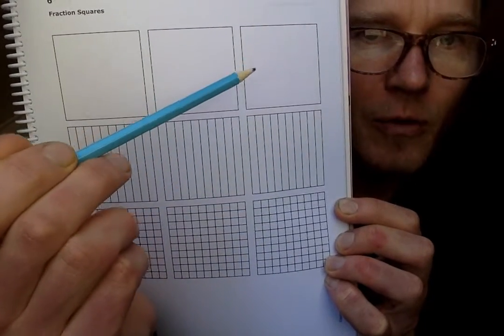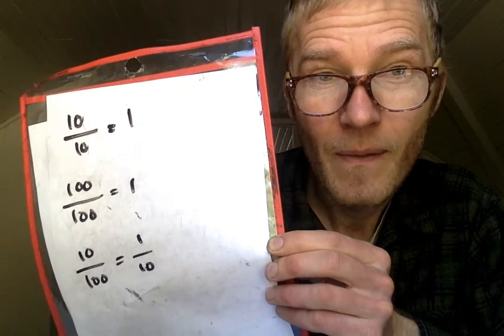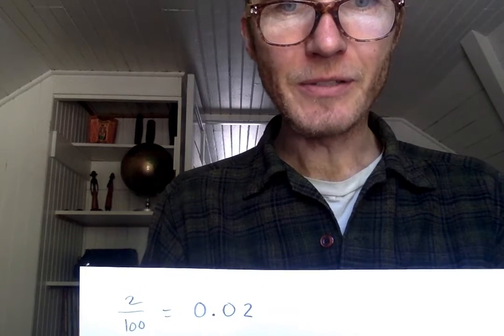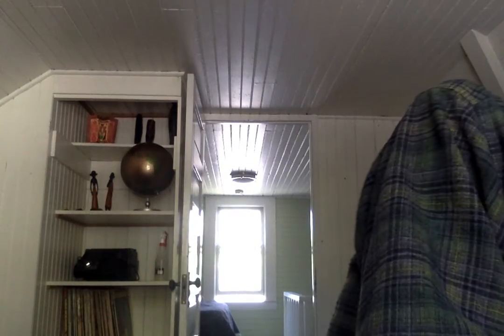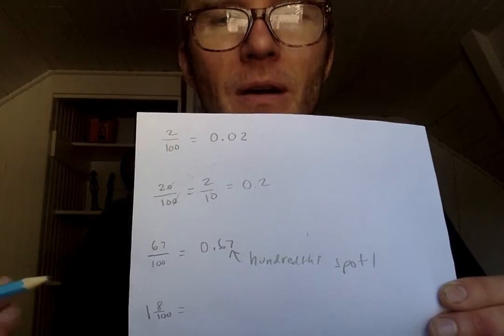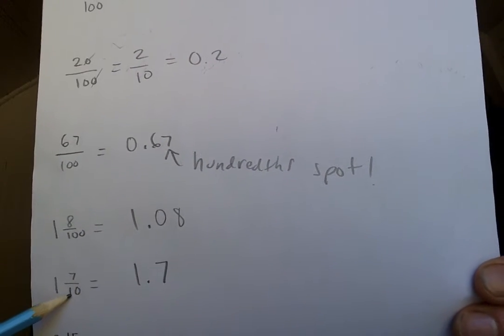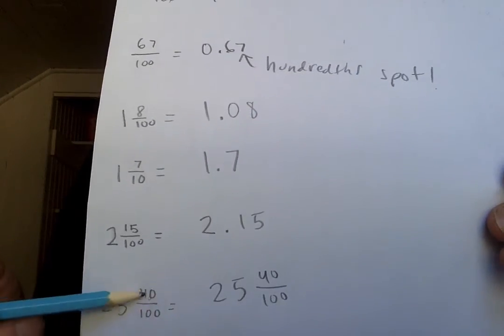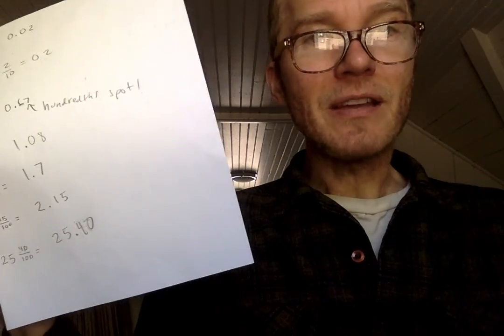Decimals for Tuesday